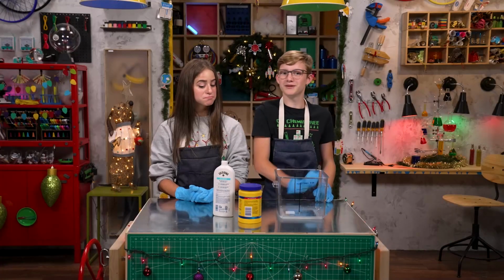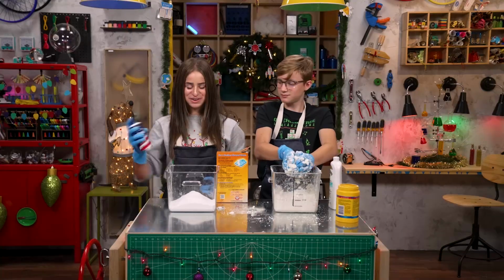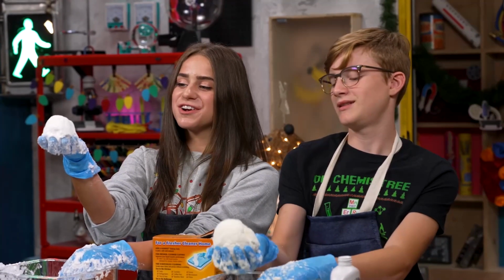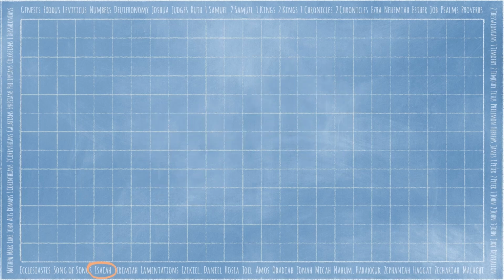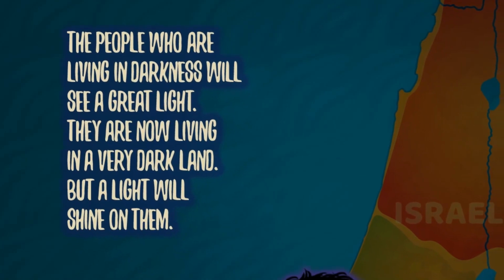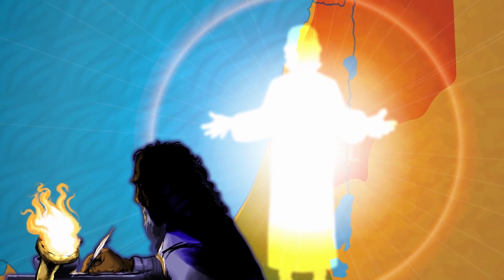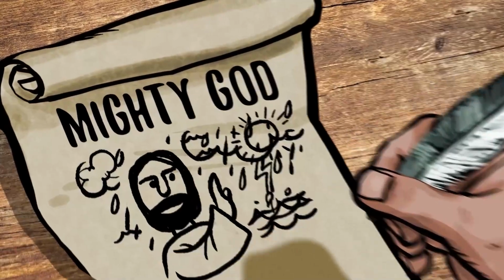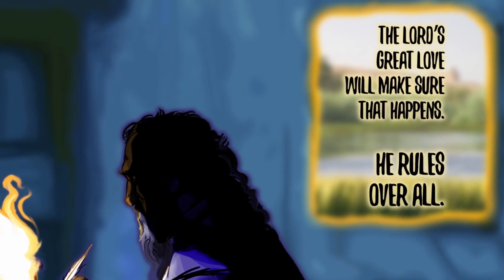MOVEMENT KIDS ONLINE // December 4 [elementary kids experience]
Today in Movement Kids Online we kick off our month about The Big Give! In this week’s story, found in Isaiah 9:6-7, we learn that God always has a plan.